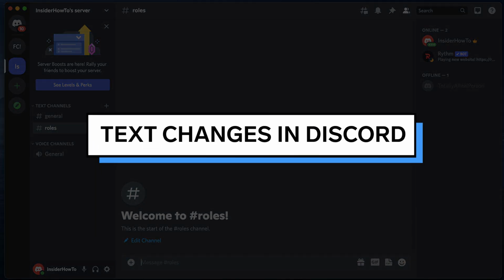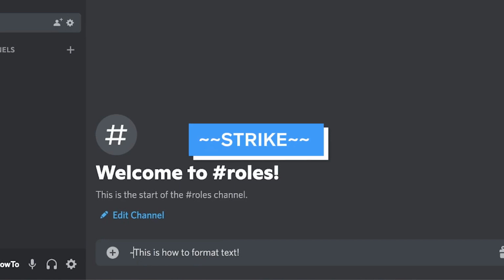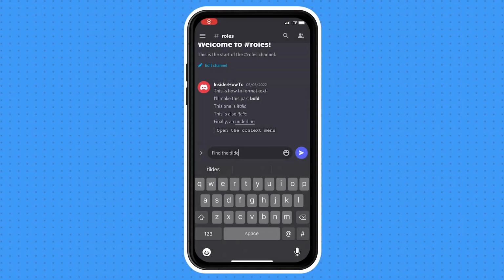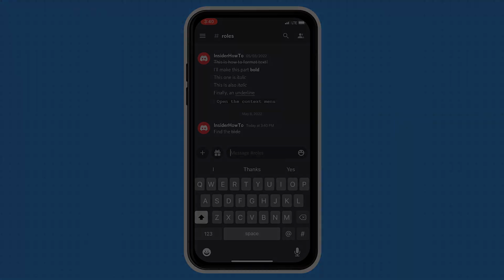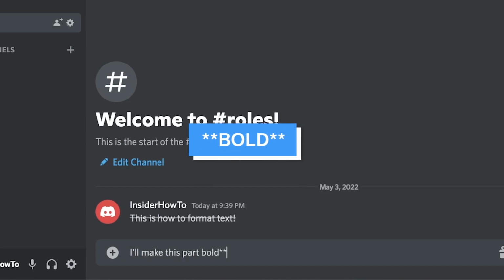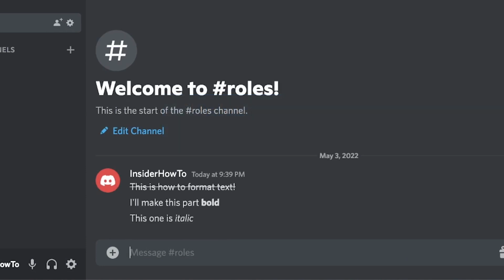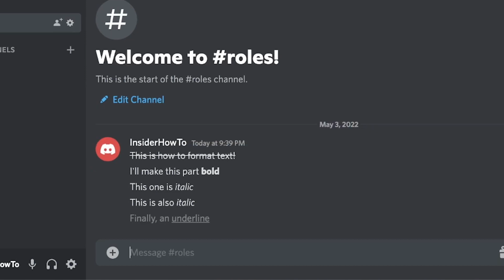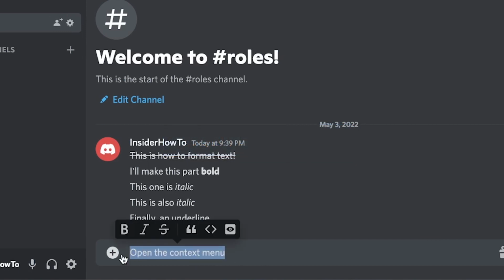How To Cross Out Text In Discord (And Other Text Formatting) | Tech Insider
0:00 Intro
0:11 Strike through texts
0:40 Make text bold
0:53 Make text italicized
1:07 Underline text
1:20 Using context menu

Add some style to your text within Discord. We’ll show you how to make text hold, italic, and how to underline text.